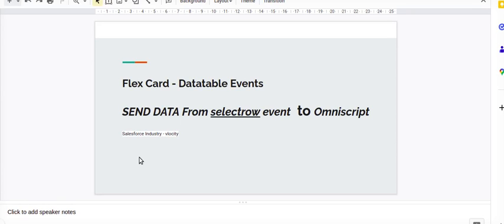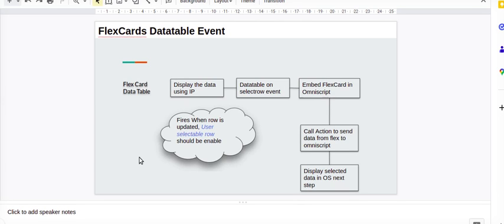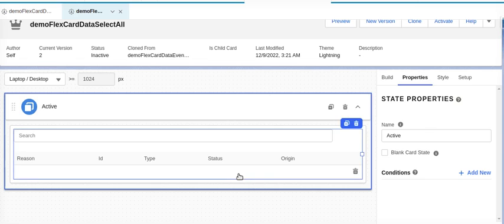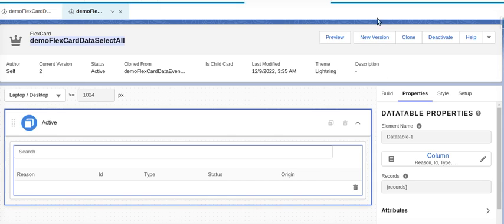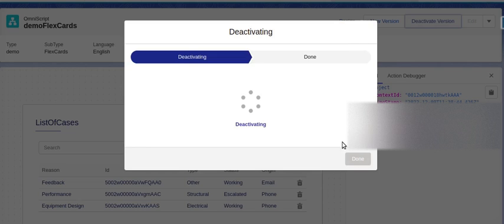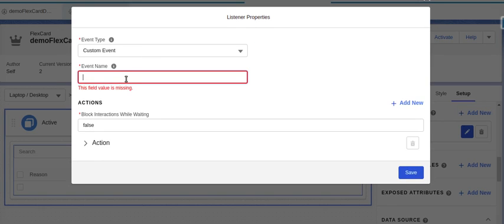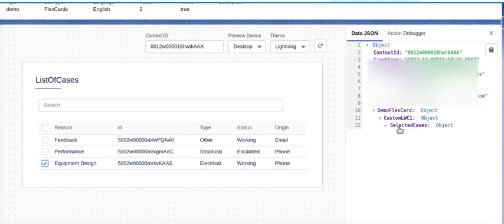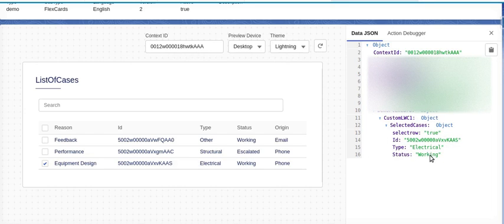How to Send data From selectrow event flexcard data table to Omniscript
In this video, we'll demonstrate how to send data from a selectrow event in a Flexcard data table to an Omniscript in Salesforce Vlocity. We'll show you how to set up the selectrow event, retrieve the data from the selected row, and pass it to the Omniscript for processing within the Vlocity platform. By the end of this tutorial, you'll have a clear understanding of how to use the selectrow event and Omniscript together to automate processes and improve efficiency in your Salesforce Vlocity applications.

Prerequisites:

Basic understanding of Salesforce Vlocity and Flexcard data tables
Salesforce Vlocity development environment set up and configured

Example scenario:
1. Display External data in flexcard suing Integration procedure
2. how to configure Datatable on selectrow event
3. selectrow event fires When row is updated, User selectable row should be enable
4. Call Action to send data from flex to omniscript

How to Update OmniScript using flexcard event
Previous Reference Video :

omnistudio,vlocity salesforce,vlocity success community, omnistudio salesforce,salesforce industry,salesforce vlocity tutorial